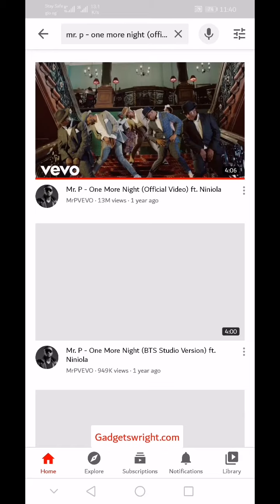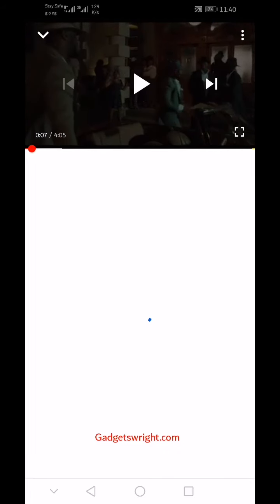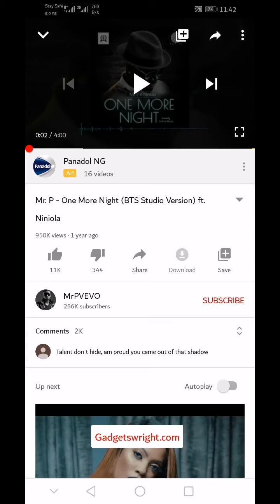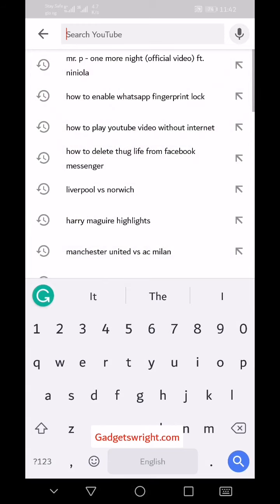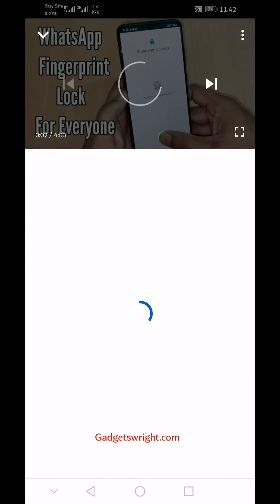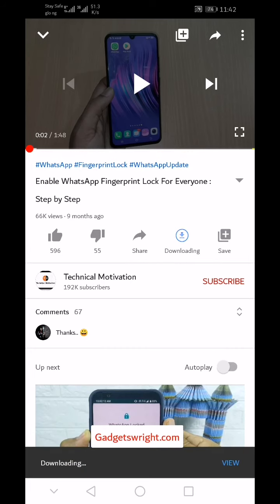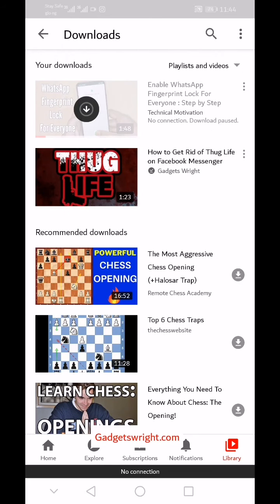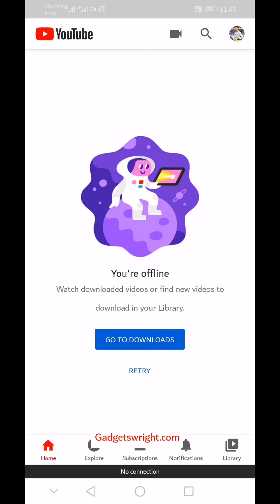How to Play YouTube Video without the Internet [Step by Step]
I walk you through how to play youtube video without the internet [step by step] tutorial. It's tricky to watch youtube videos offline. However, this post shows step by step procedures to play video on youtube app on Android and iPhone without using the internet access.